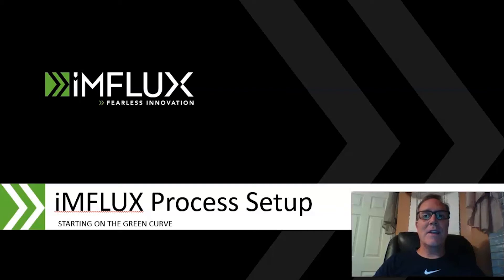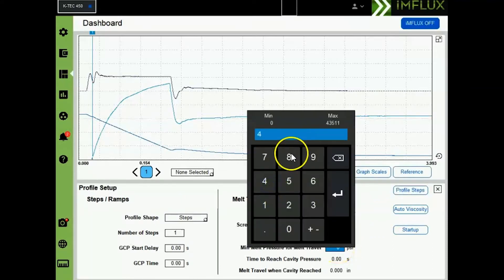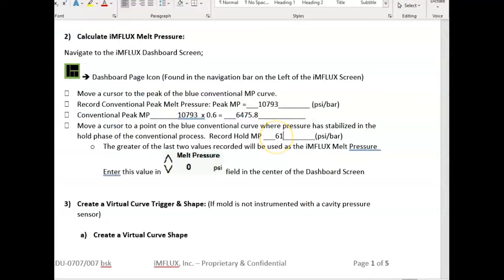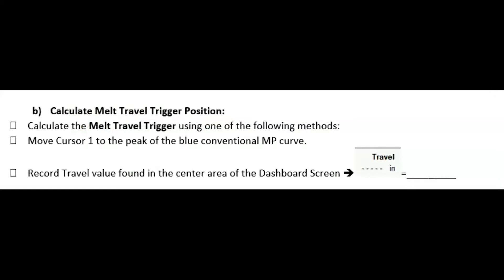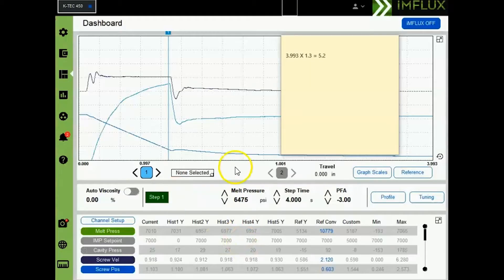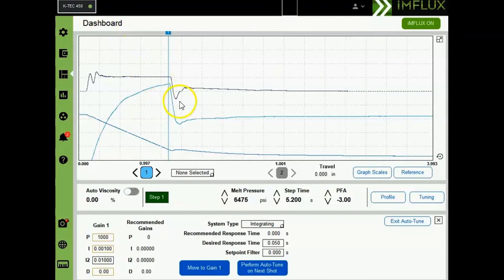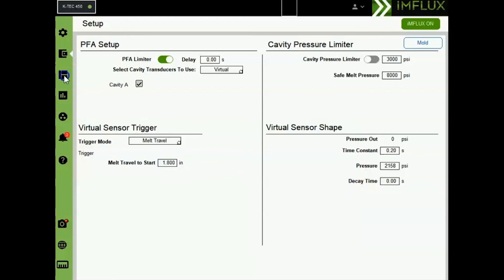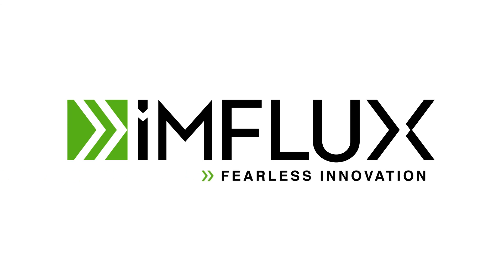iMFLUX Process Set Up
Where to find and how to set up iMFLUX key Parameters (initial pressure, time, melt travel, and more...) to begin the development of an iMFLUX process